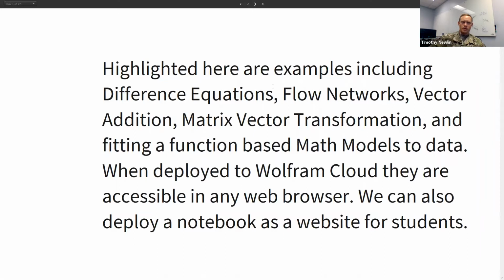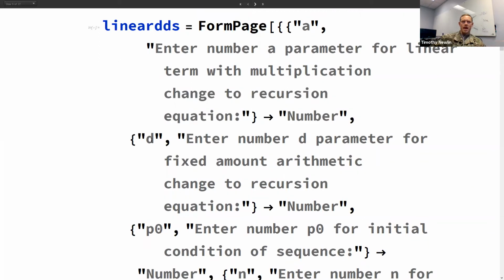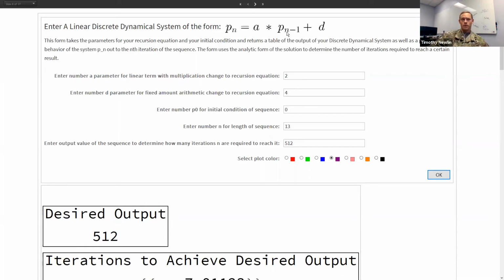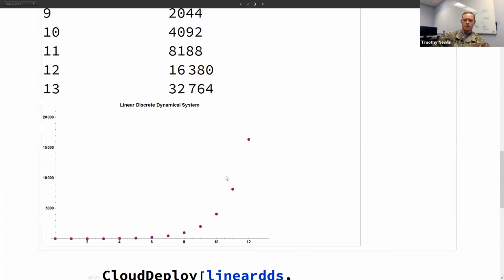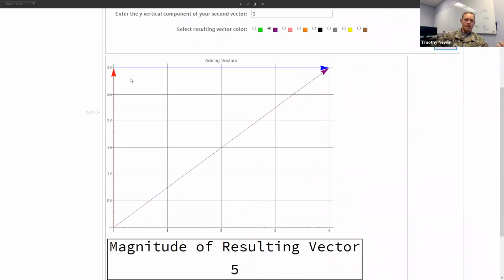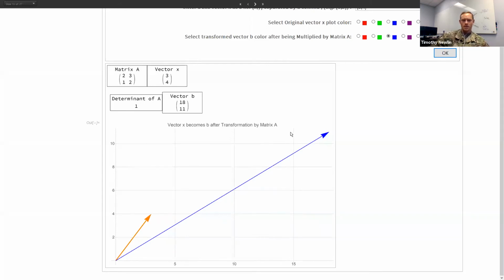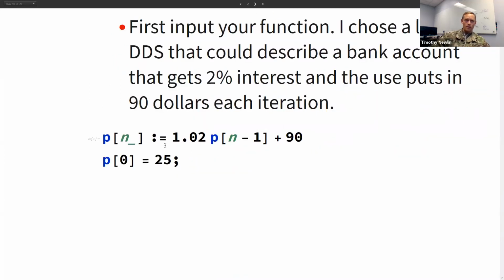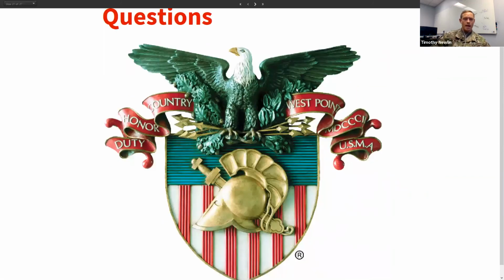Using the Wolfram Cloud to Motivate Math Models via Remote Learning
In this presentation, CPT Timothy Newlin of West Point talks about how he uses Wolfram technology for online math courses. Many students face significant challenges in visualizing a new concept being described, particularly in a remote learning environment. All West Point cadets are required to take a course that uses math models to apply problem-solving skills to real-world situations. With effective instructor design, Wolfram forms enable students to focus on the math concept by limiting code required to examine similar problems. Highlighted here are examples including difference equations, flow networks, vector addition, matrix vector transformation and fitting function-based math models to data. When deployed to the Wolfram Cloud, they are accessible in any web browser.